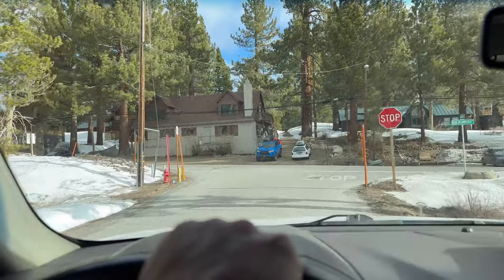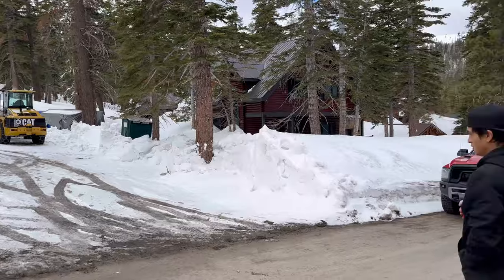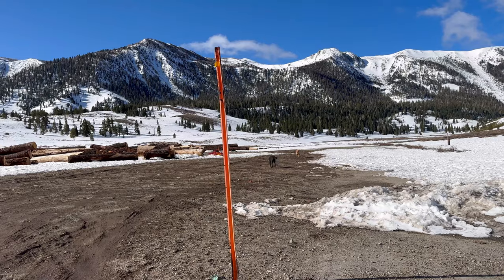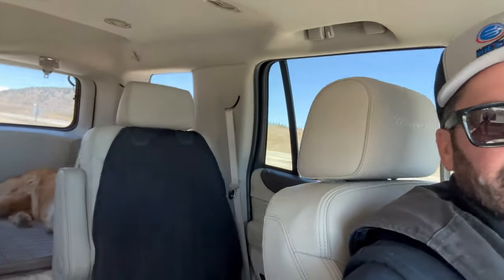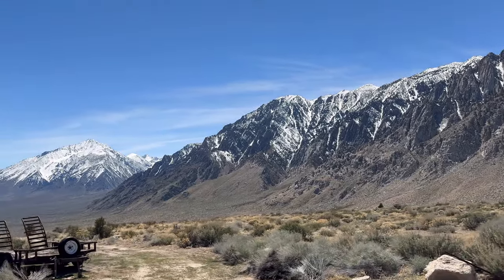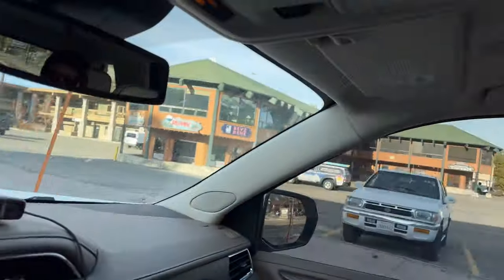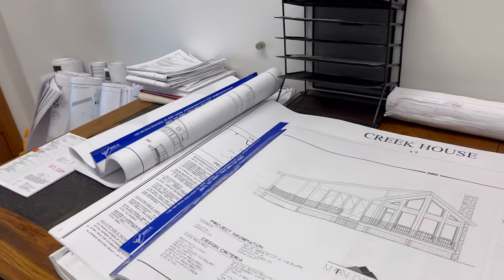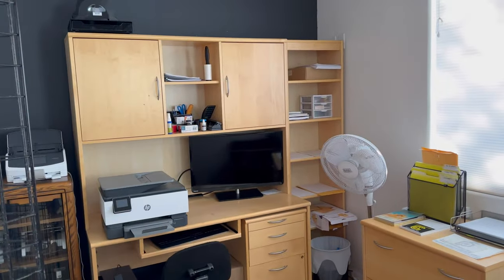Springtime grind taking affect.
Spring has sprung and we are off and running. Follow along for the daily grind in Mammoth as summer approaches.